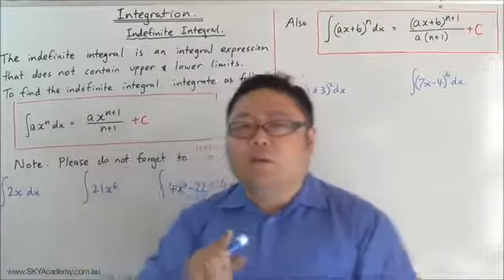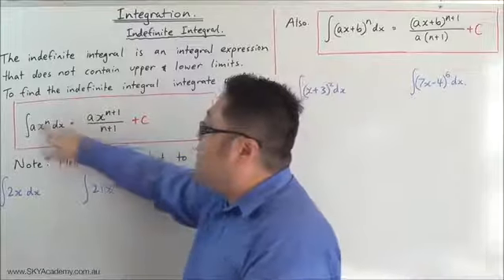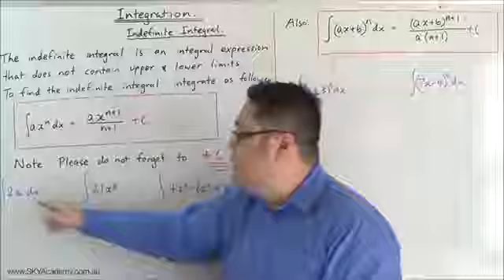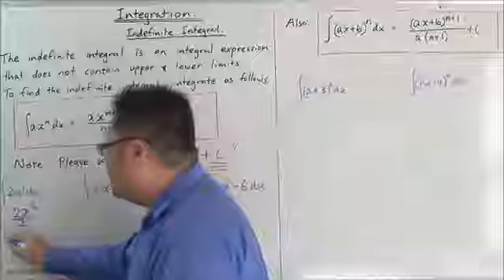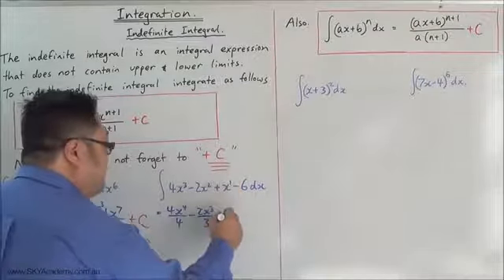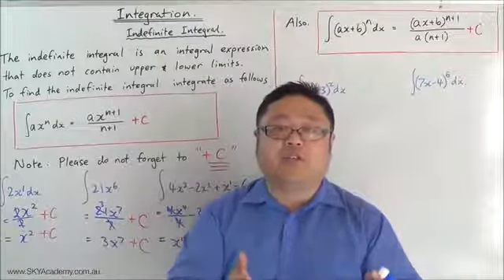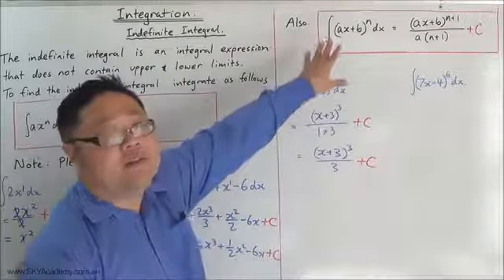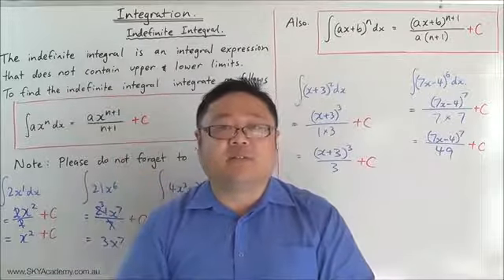Integration The Indefinite Integral Sky Academy